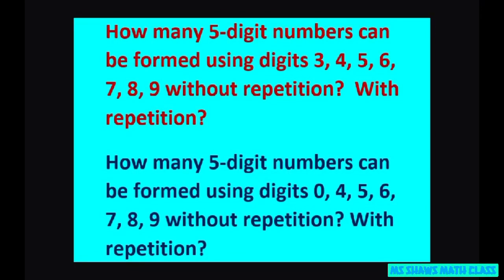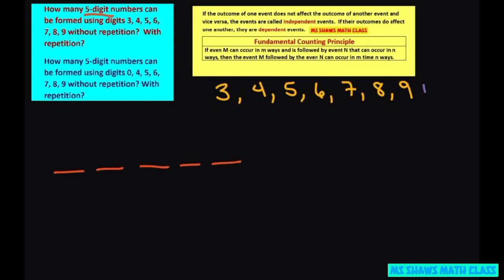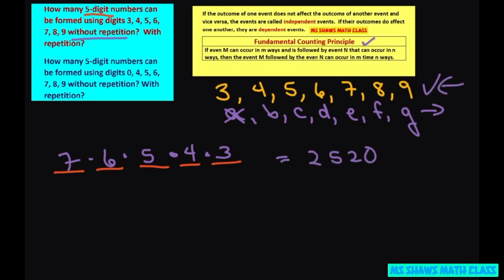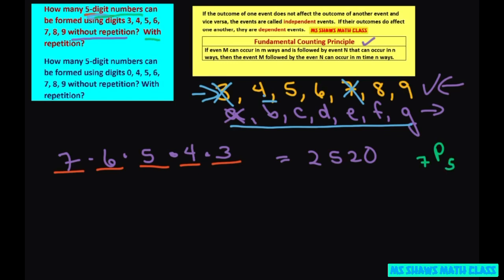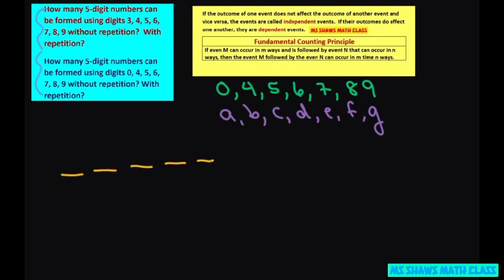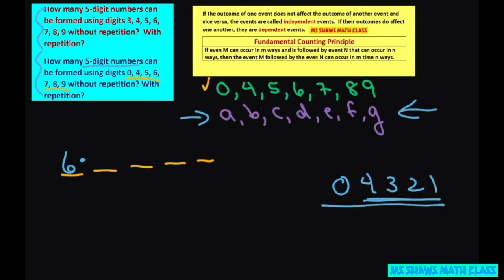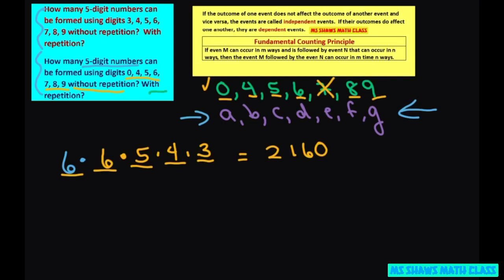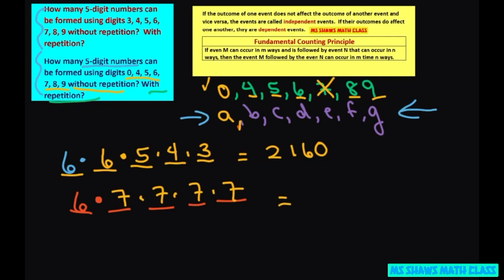How many 5 digit numbers can be formed from 0, 4, 5, 6, 7, 8, 9 with and without repetition